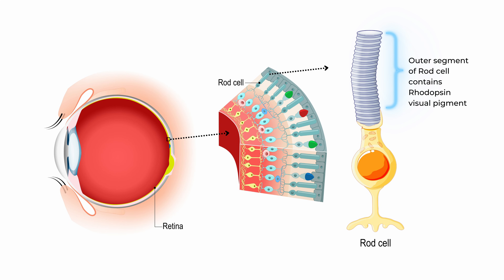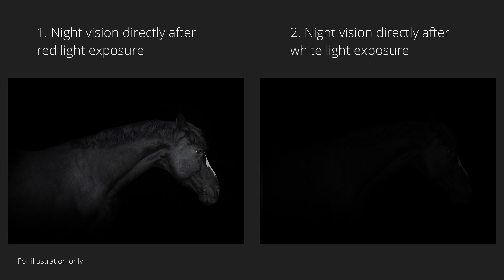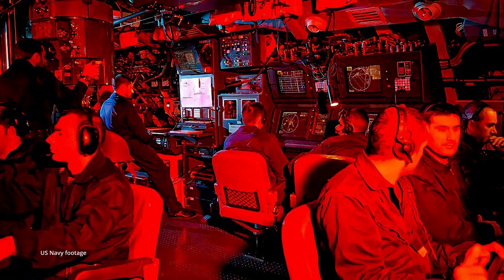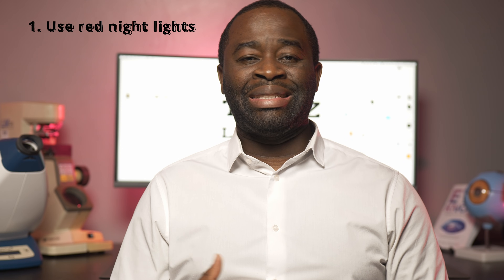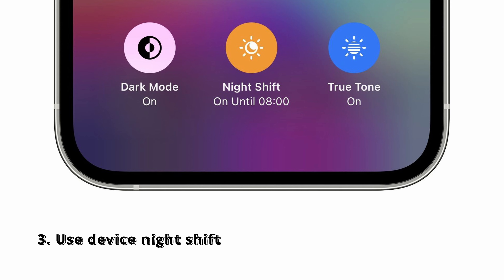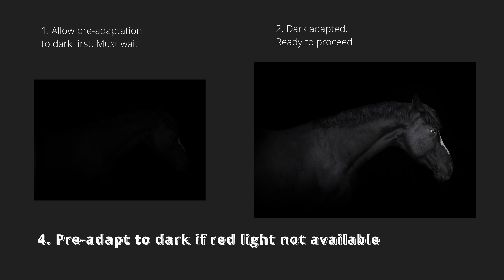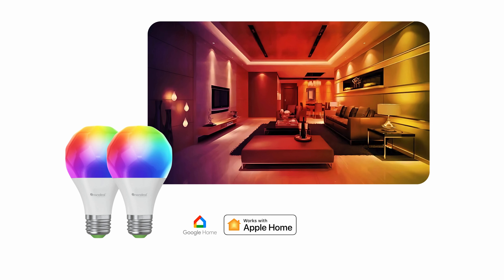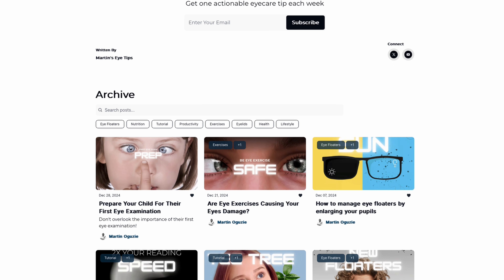Do This To Improve Your Night Vision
Want to improve your night vision and navigate through the dark with ease? In this video, we'll share some simple but effective techniques to enhance your scotopic vision using red light.

Video Chapters:
00:00 Nighttime Struggles
00:21 Coming up
01:07 Red light adaptation explained
02:33 Practical Tips
03:45 Automation Ideas
04:10 Conclusion

→ Mentioned Products
Night Lights:
Elsent Real Red LED Night Lights
Night Light Plug in Walls
OriGlam® Motion Activated Toilet Night Light
My favourite Nanoleaf smart bulbs → OriGlam® Motion Activated Toilet Night Light

About this video:
Dark adaptation is a crucial aspect of night vision, and using red light can significantly reduce the time it takes for your eyes to adjust to the dark. While not red light therapy, by incorporating red light into your night routine, you can improve your ability to quickly resume seeing in low-light environments and navigate around your home at night. Watch till the end to learn how to harness the power of tech to automate red light to improve your night vision.

Credit: Most images used in my videos are sourced from Depositphotos.
Sound effects: Created by Timbre on Freesound.org